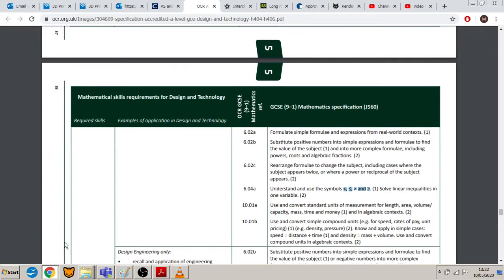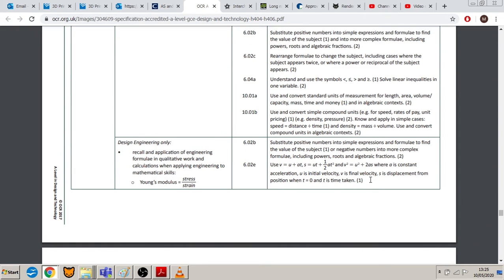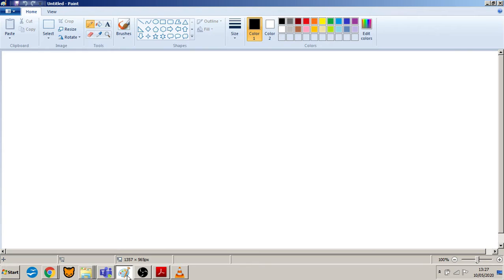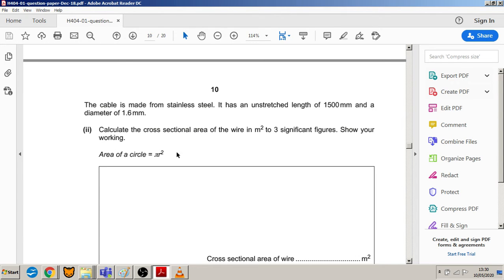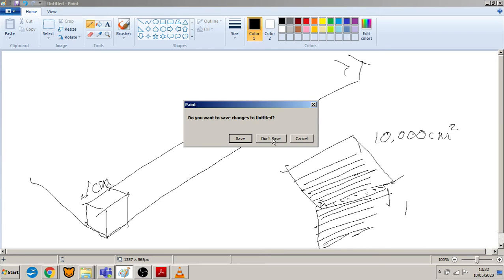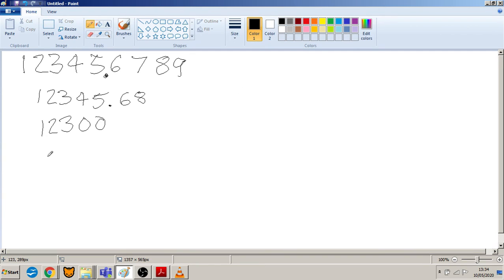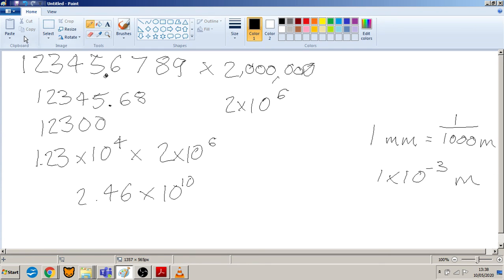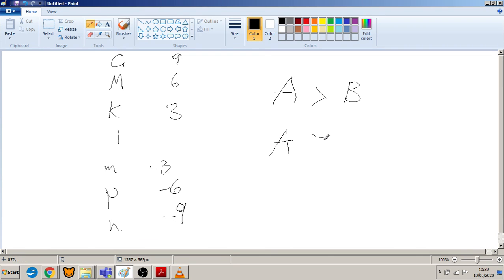Design Engineering Maths questions tips.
An intro to the formulae you're expected to know how to use for OCR Design Engineering A level